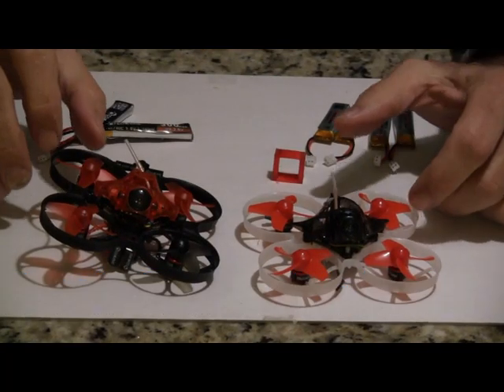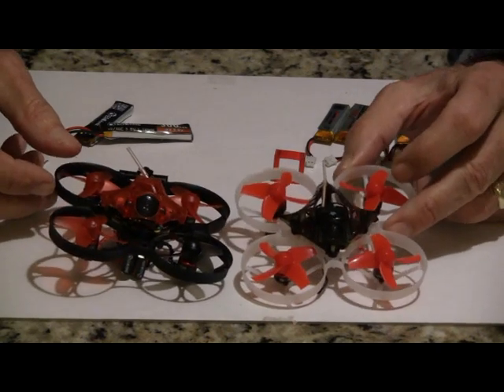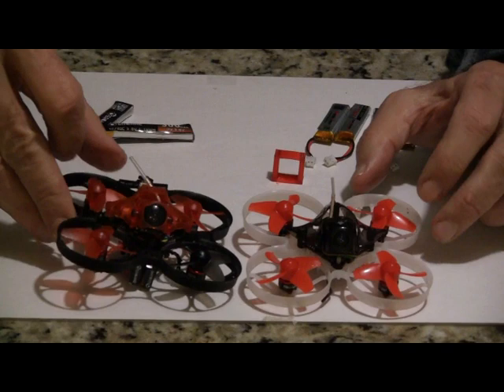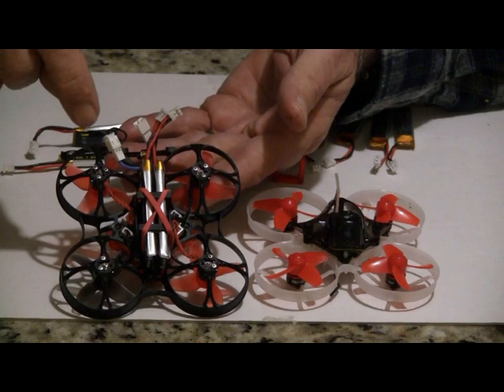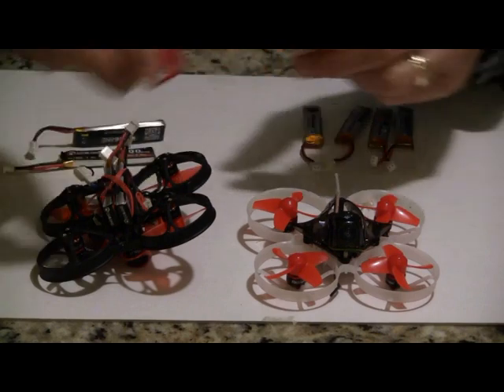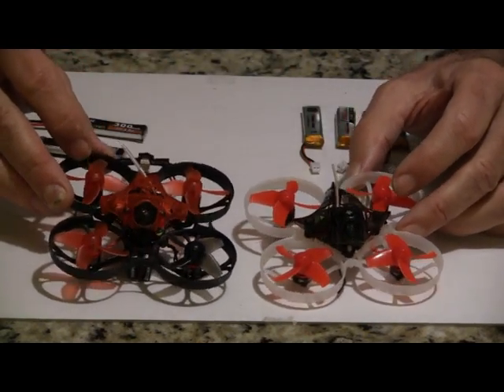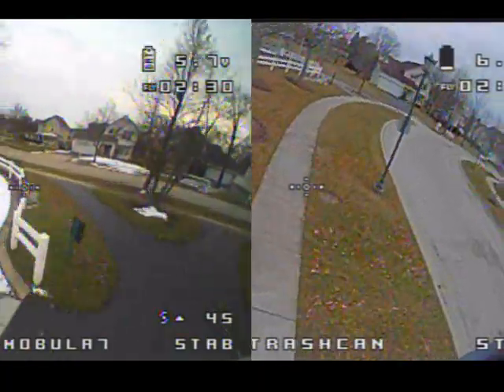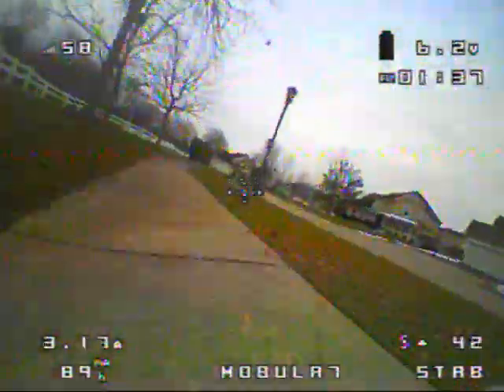Trashcan vs Mobula 7 Comparison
Comparing two of the hottest 2S Tiny Whoops - Which one is faster?
                          Mobula 7                            Trash Can
Dry Weight        27.5g                                     34.2g
Motors       0802x16000kv                    0803x 15000kv
FCB                     F3                                             F4
VTX                   25mw                                      200mw
Extras             Buzzer                                         LEDs